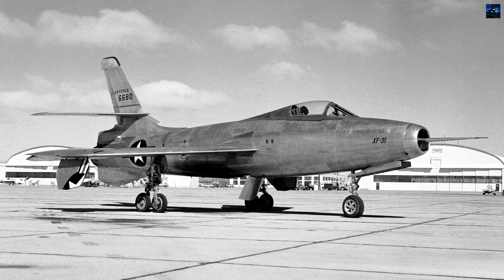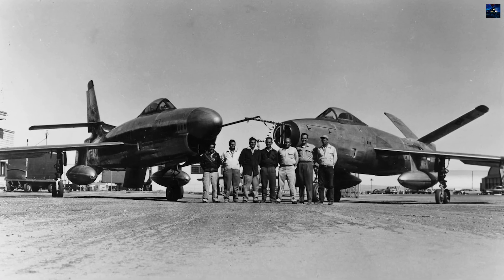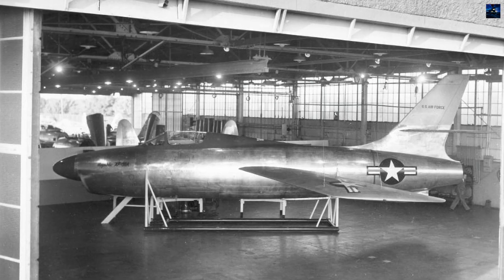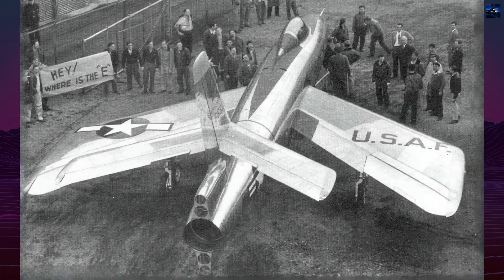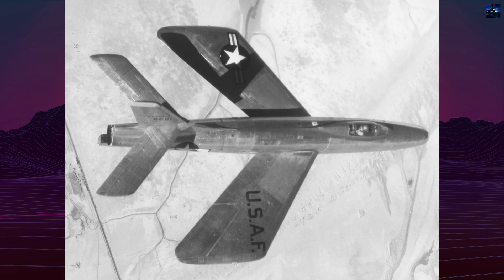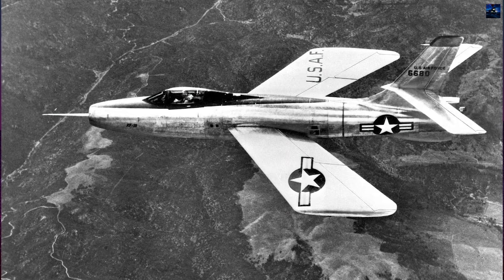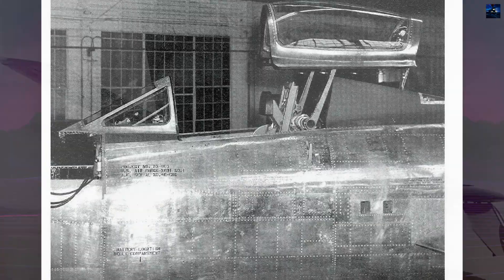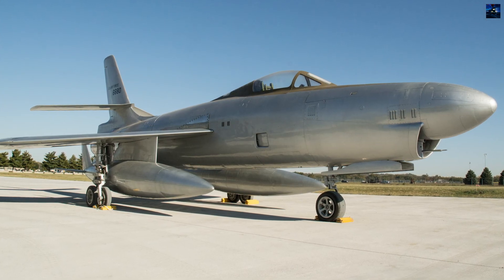Republic XF-91 Thunderceptor: The First U.S. Fighter to Break Mach 1 in Level Flight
The Republic XF-91 Thunderceptor was a unique American prototype interceptor aircraft combining turbojet and rocket propulsion for extreme climb and high-speed interception performance. Developed after WWII, it featured an inverse tapered wing to prevent dangerous pitch-up and became the first U.S. fighter to break Mach 1 in level flight. This video covers its development, testing, aerodynamic innovations, role in early jet-age aviation, and the story of the surviving prototype displayed at the National Museum of the U.S. Air Force.

00:00 - Intro Retro Transport
00:05 - Republic XF-91 Thunderceptor History
02:51 - Outro Retro Transport